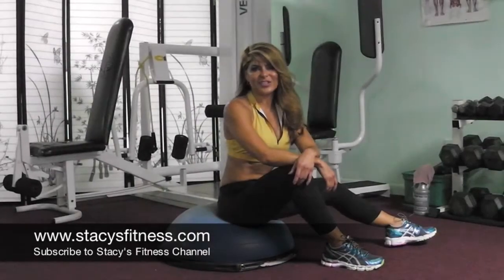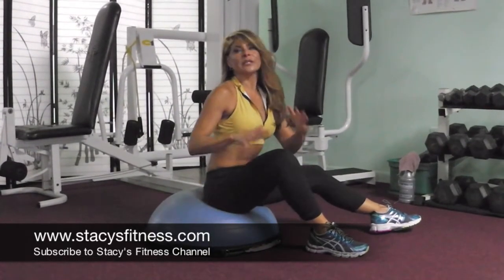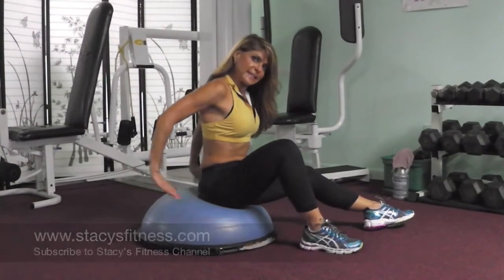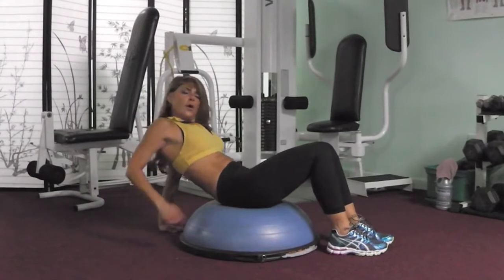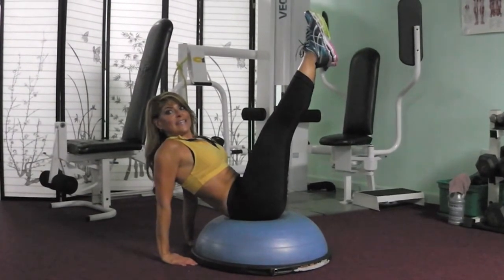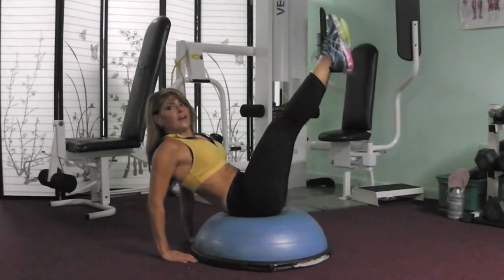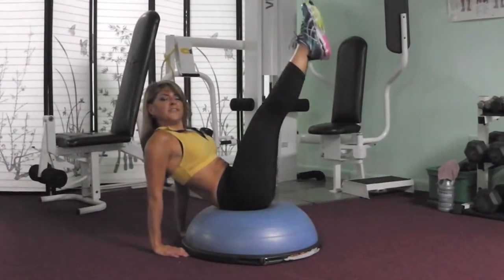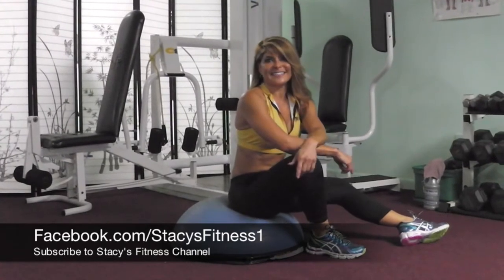Bosu Ball Lower Ab Exercise with Tricep Dip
This exercise uses the BOSU ball to activate the Lower Abs while kicking in a little bit of the Tricep Muscle. All levels are demonstrated. Great Core Exercise.